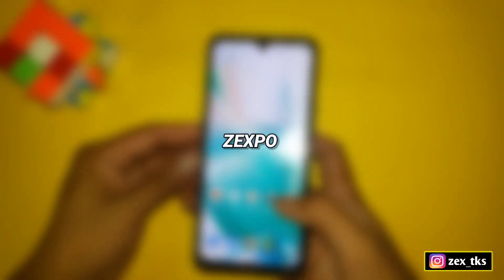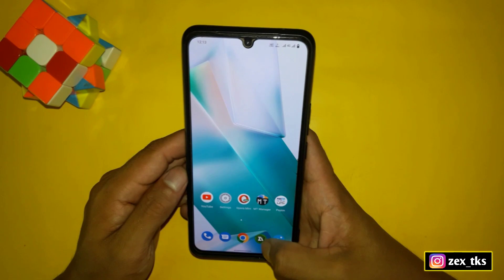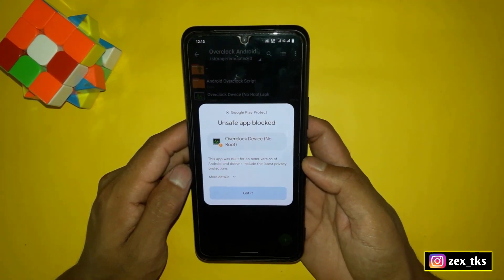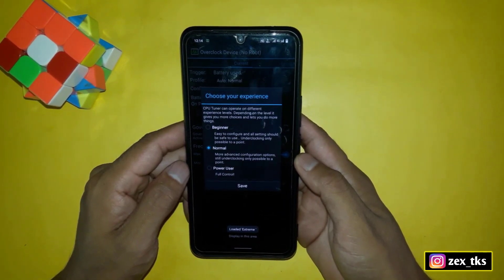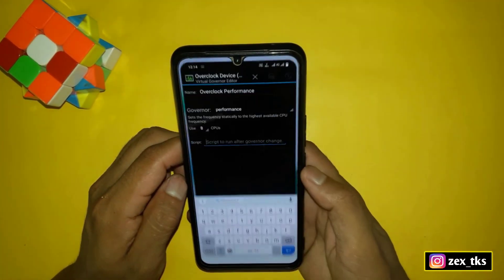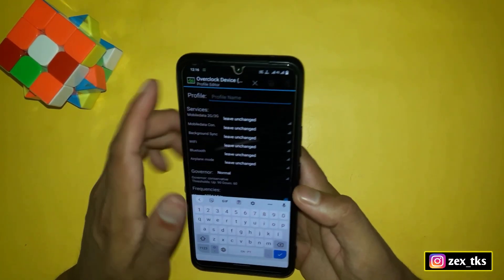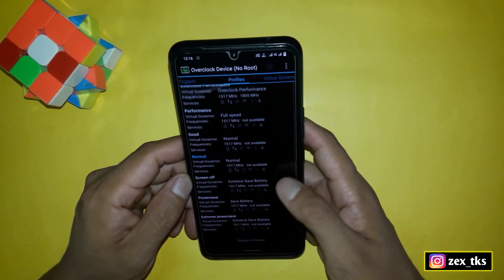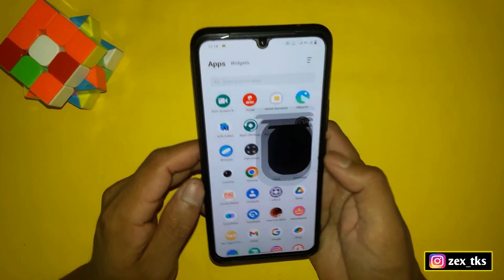How To Overclock Android Performance On Any Amdroid | No Root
✅ Credit - @ZexpoTweaks

Queries Solved-
overclock android no root
overclock android
overclock
no root